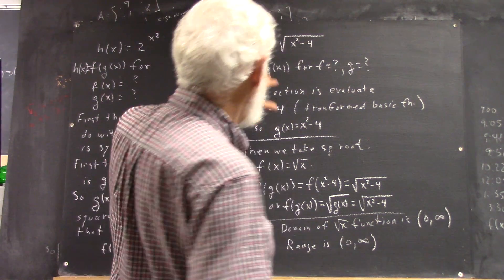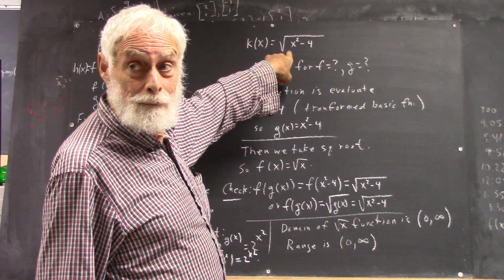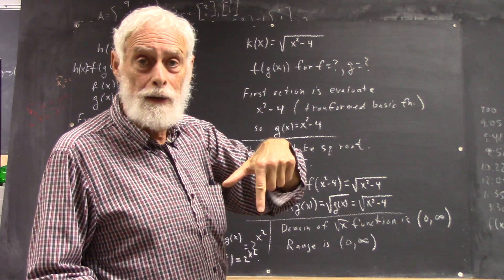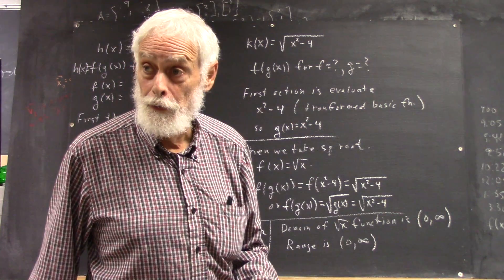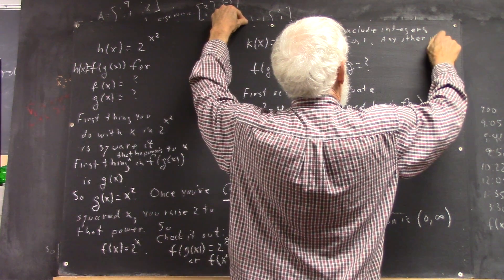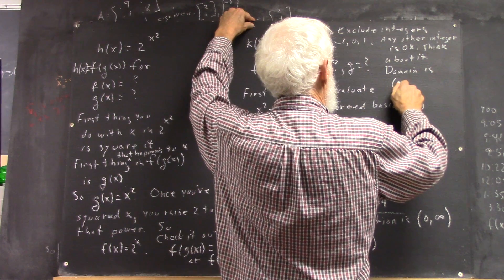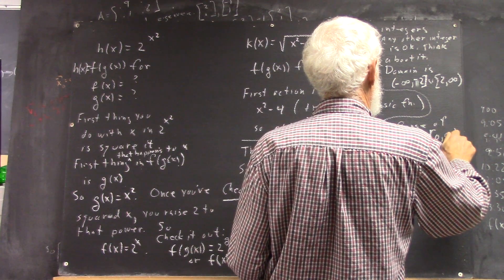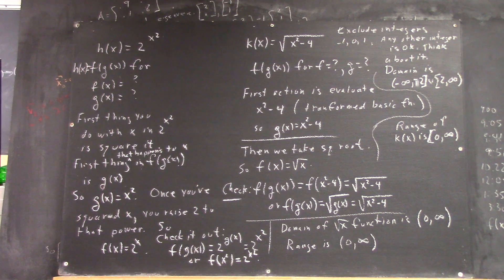dagpc 3004 square root of basic squaring function shifted dowward what integers must be excluded fr